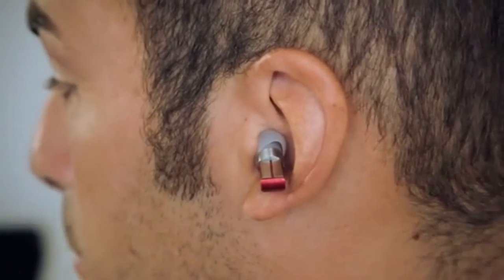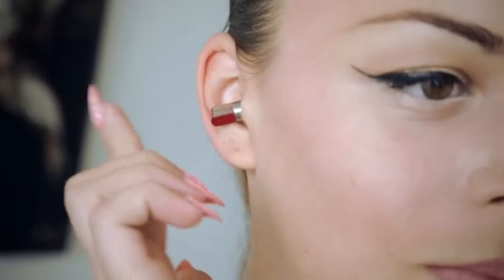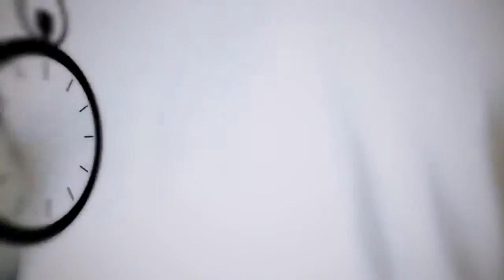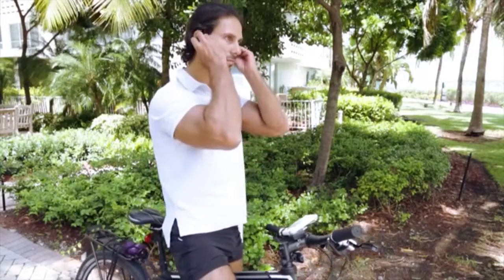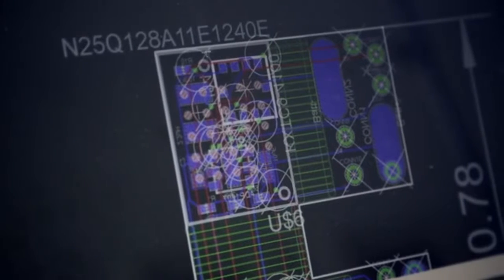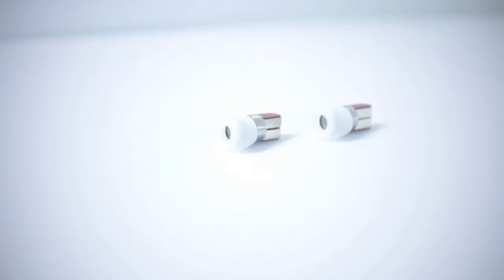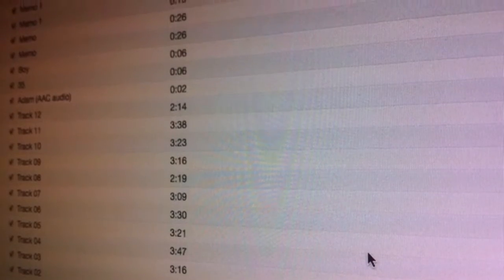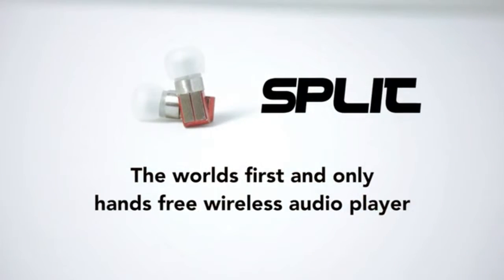치아로 스마트기기 조종